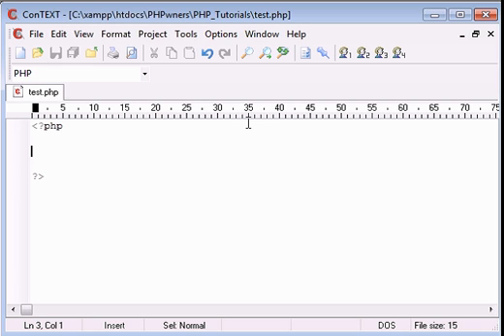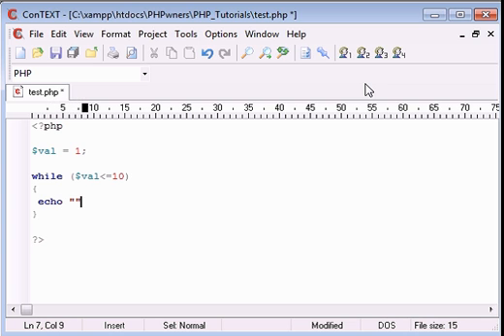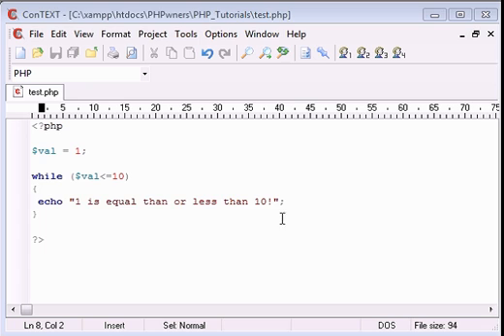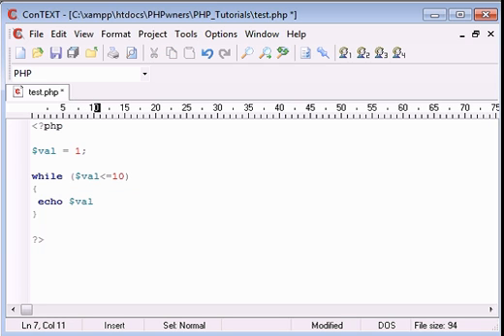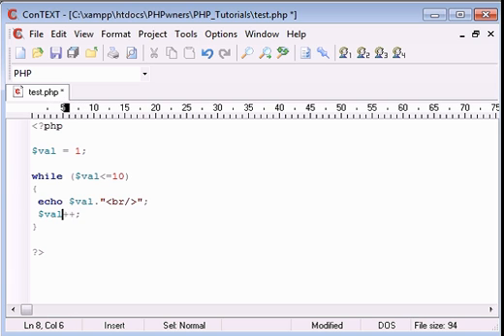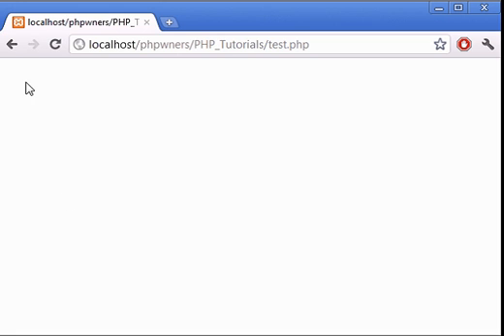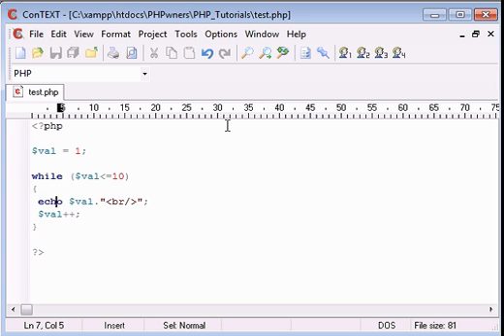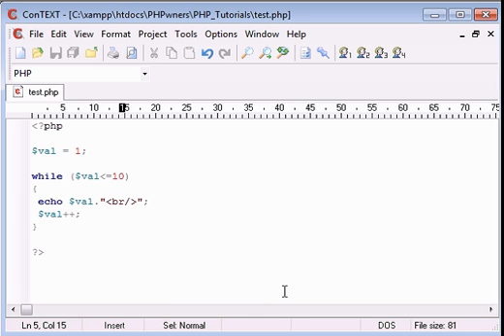PHP Tutorials: While loop (5/Unknown)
This is the fifth tutorial in the PHP basics series.